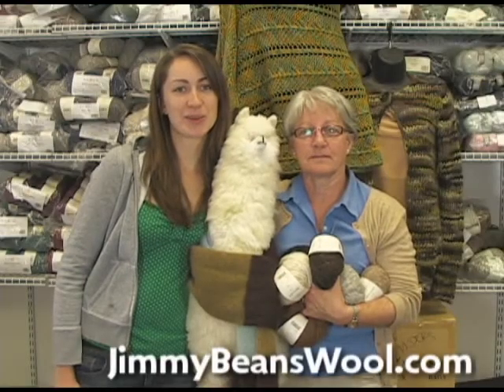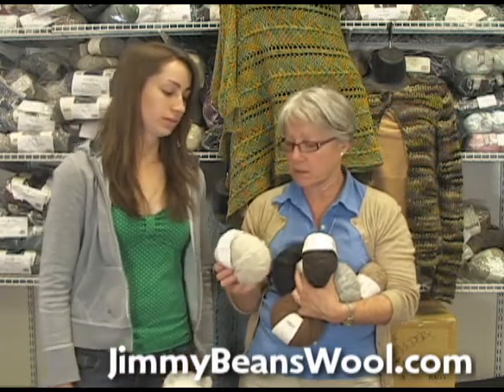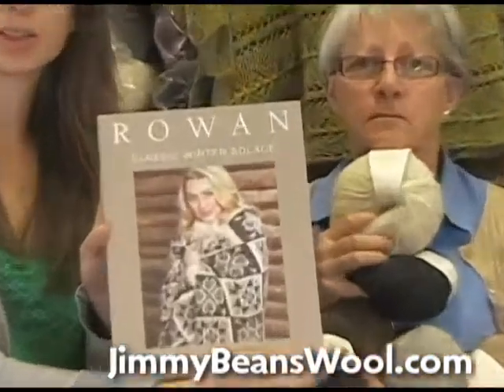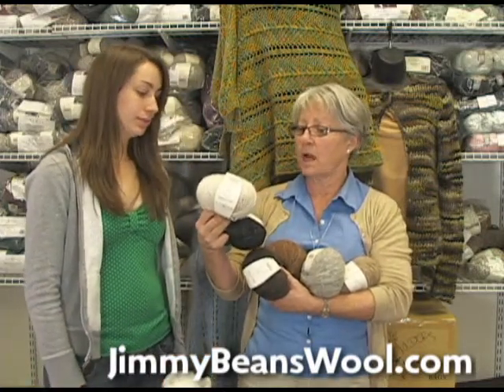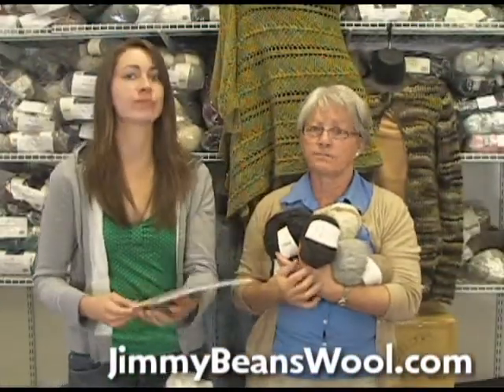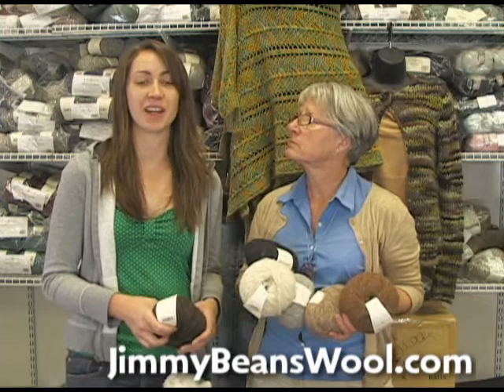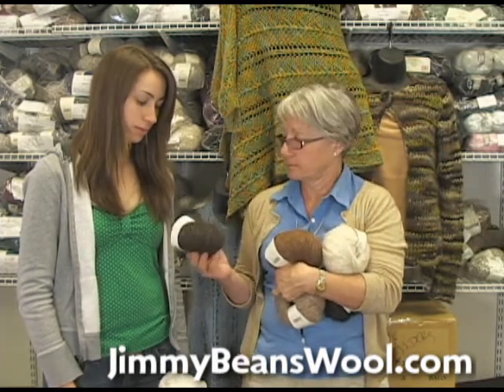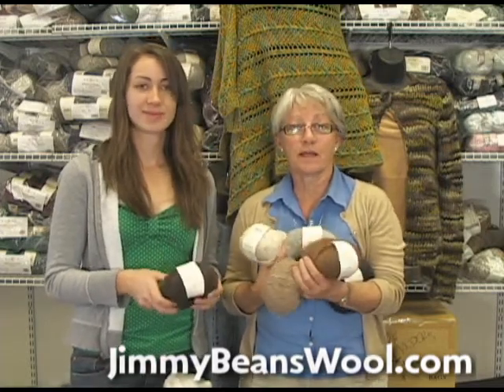Rowan Alpaca Cotton Yarn and Rowan Classic Winter Solstice Book Reviews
Ashley and Sandy from Jimmy Beans Wool review the Rowan Alpaca Cotton Yarn and Rowan Classic Winter Solstice Book.  Jimmy Beans Wool is your LYS... online!